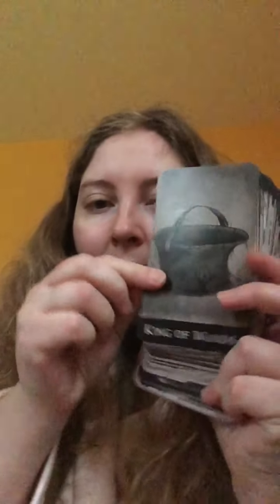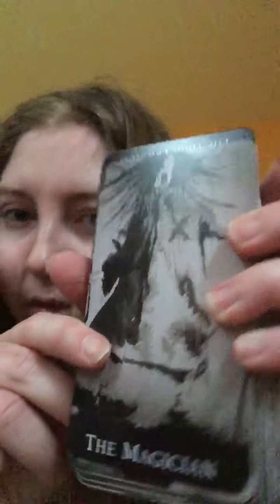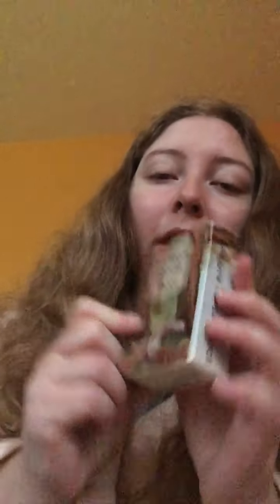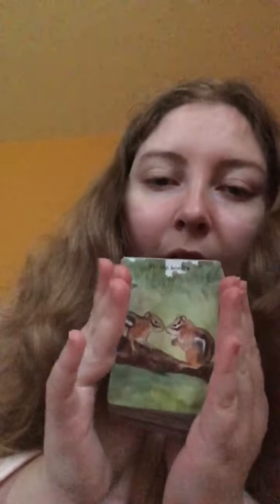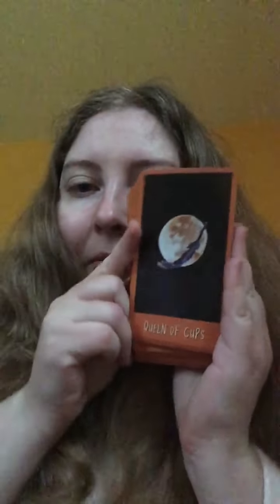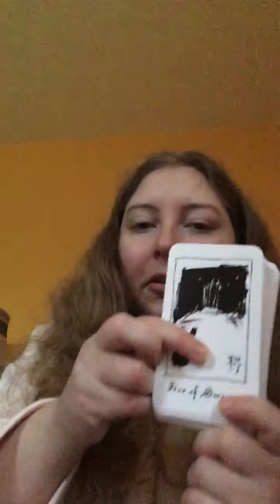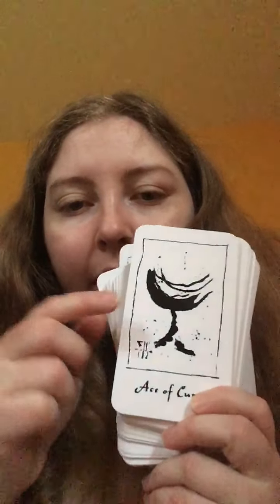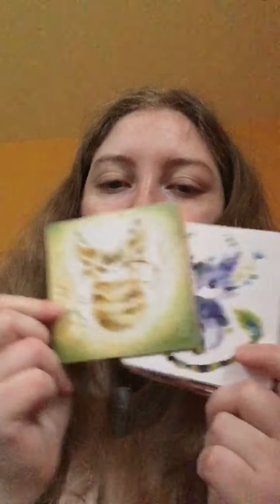Seven decks for Deadly Sins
Pride: A deck you purchased or use for flexing.
Greed: A deck you don’t share with anyone or only use for yourself.
Wrath: A deck you’re angry at.
Envy: A deck you purchased because ofher people have it.
 Lust: A deck you like for aesthetic reasons.
 Gluttony: A deck you really didn’t need but purchased anyway.
 Sloth: A deck you use when you feel lazy